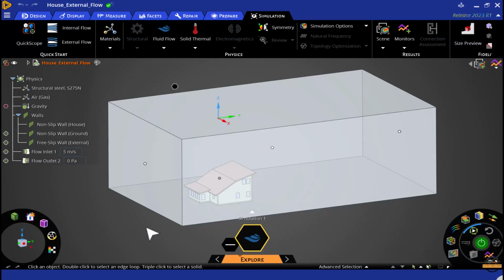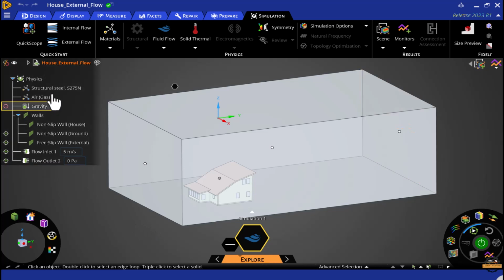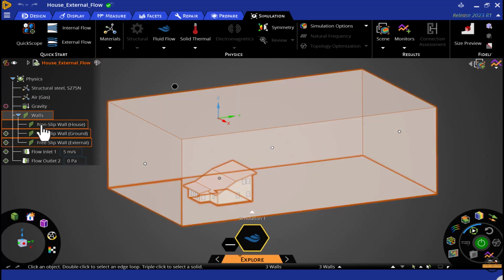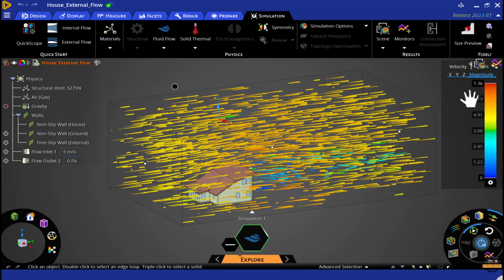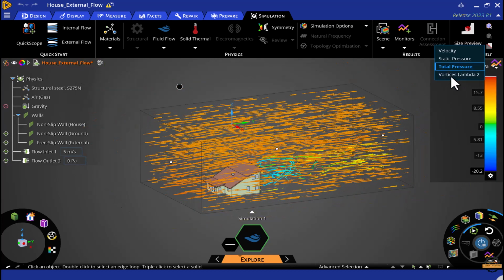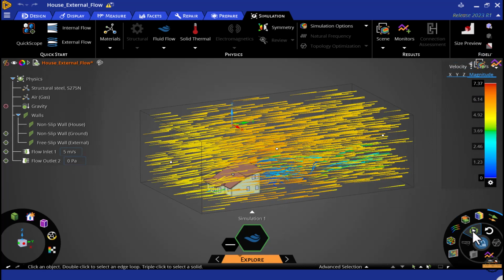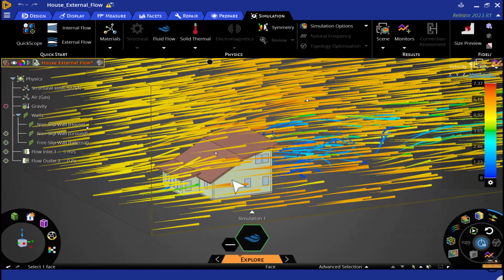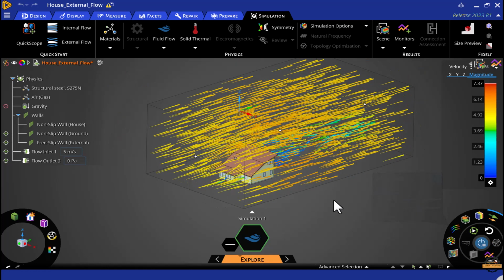Ansys Discovery Steady State Wind Flow on House